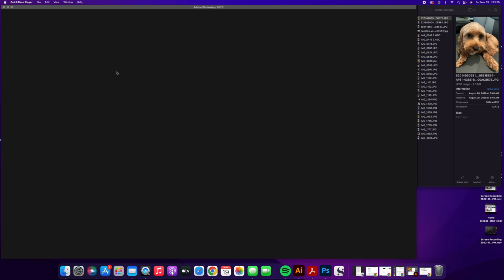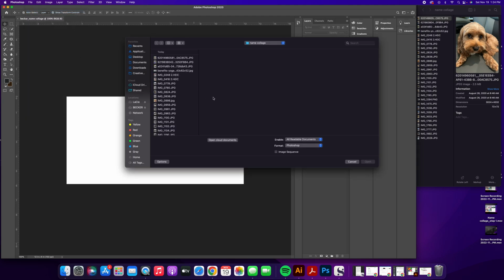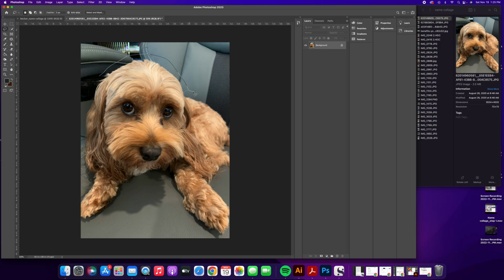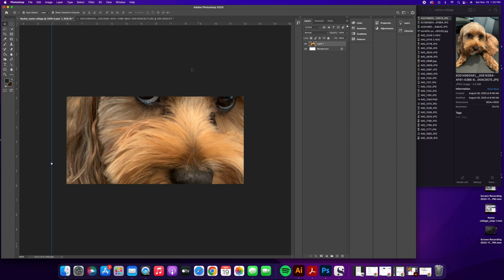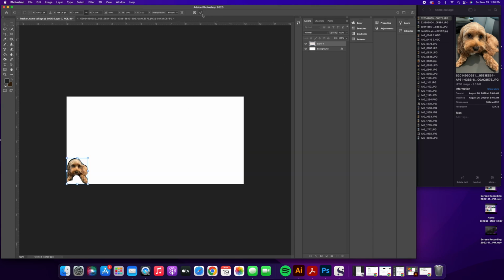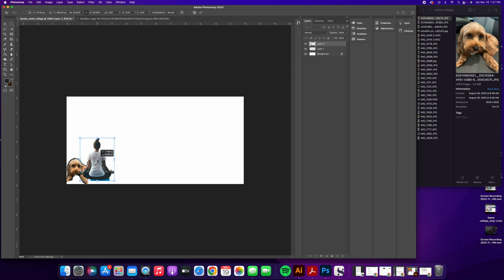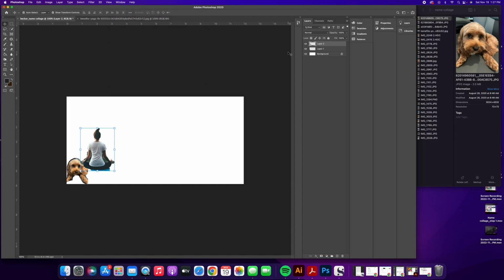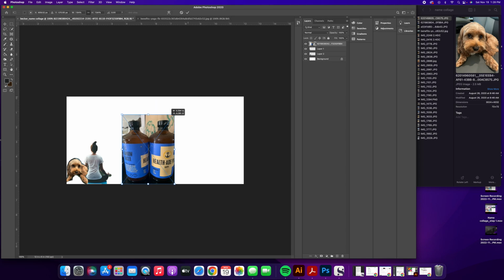name collage step 2